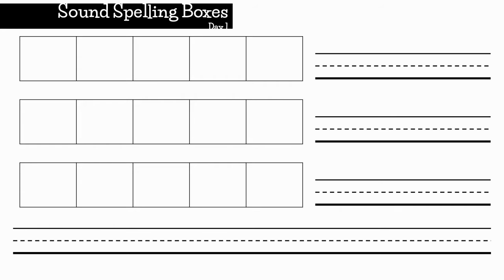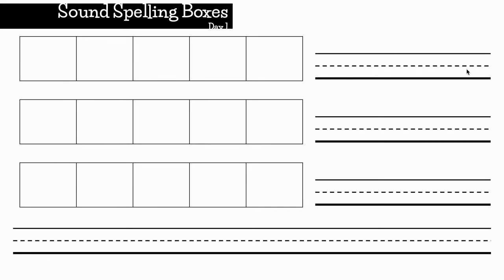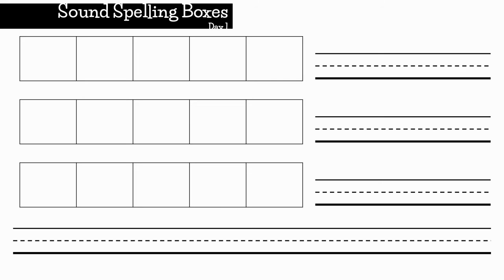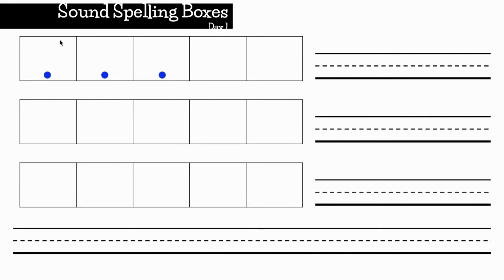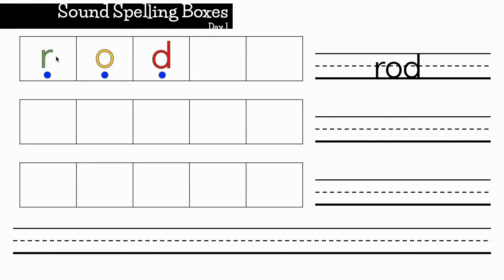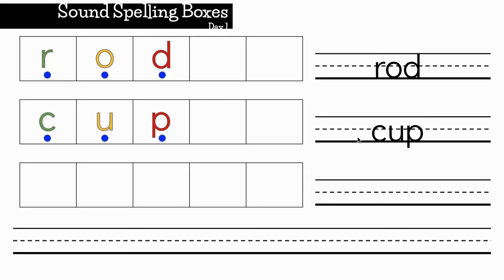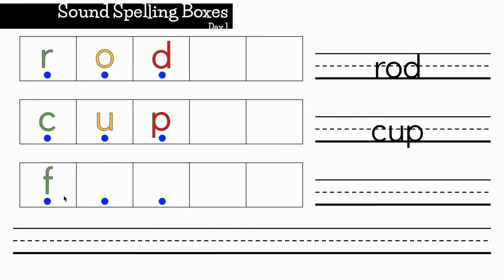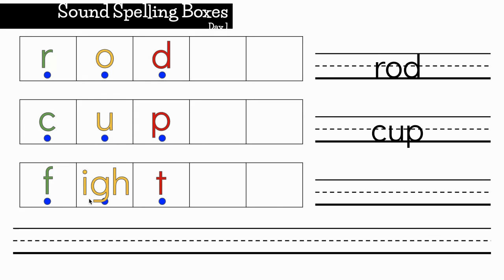Sound Spelling Boxes Routine